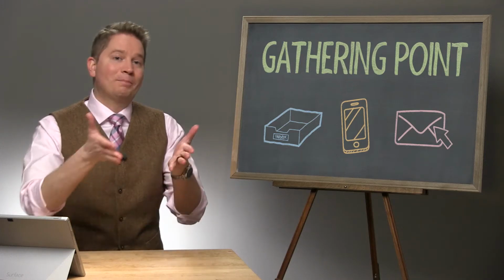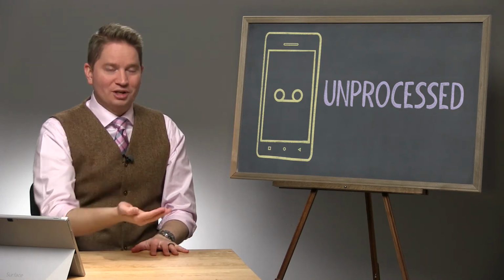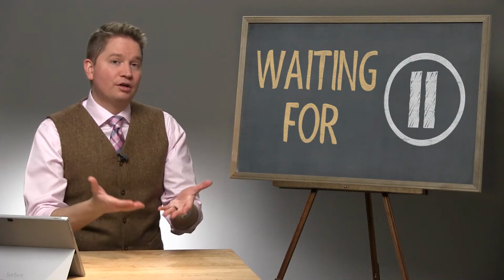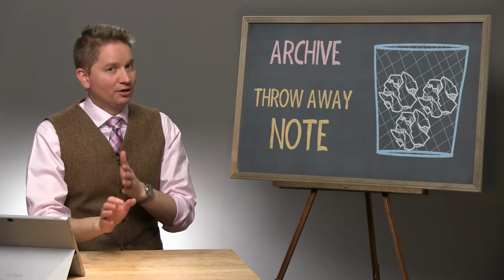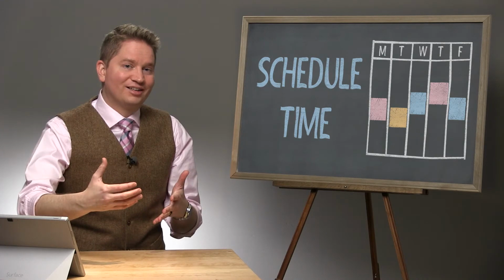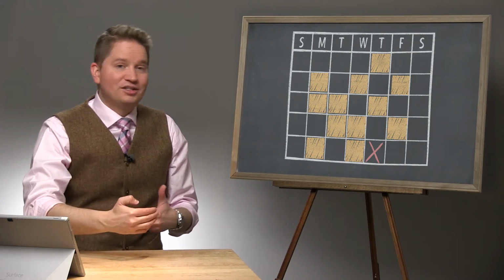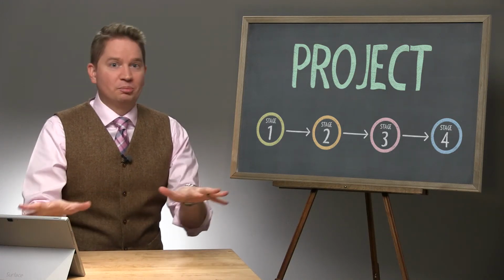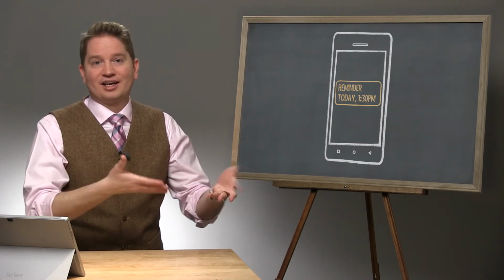How to Complete a task without rushing…or totally forgetting - Pick Dave's Brain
How to properly do task time management
This week’s question comes from Samuel in Manchester in UK.

Q: I’m a recent Time Management Fundamentals graduate. What if I have a task which is five minutes or less, which I obviously did during inbox processing time? The task hasn’t been completed. Where does that task now get put?